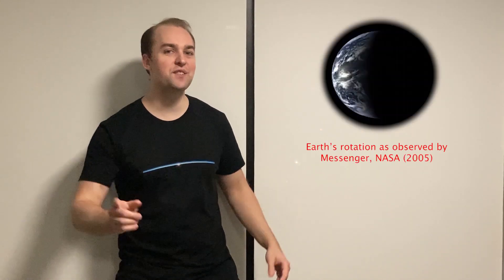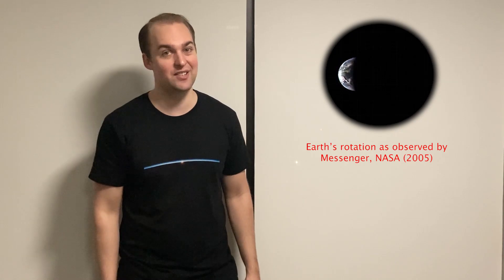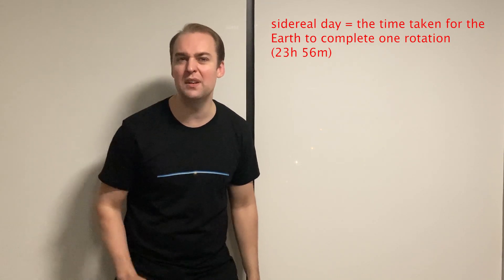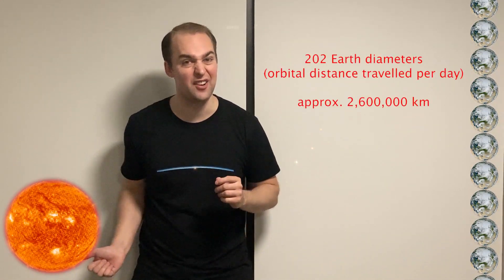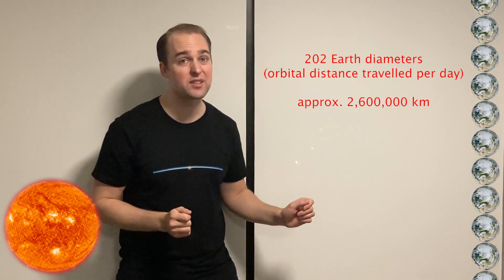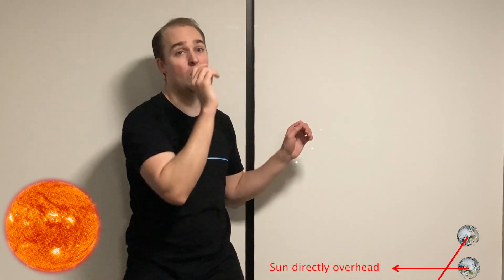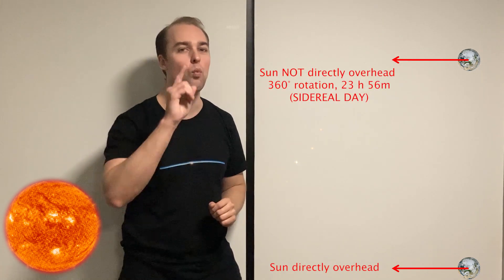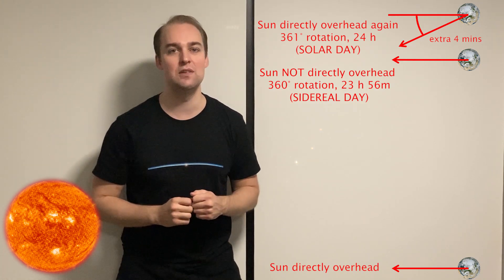How the Earth REALLY rotates (1 day ≠ 1 rotation)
We're all taught that the Earth rotates once every day, however the reality is a lot more complicated than that.  There are really two different types of day, sidereal and solar.

There are even more complex small variations in the exact length of a day that happen over the course of a year due to the elliptical nature of the Earth's orbit around the Sun, however those are not covered in this video.